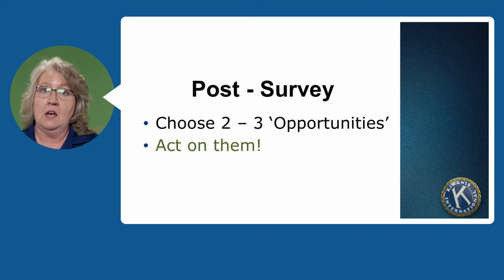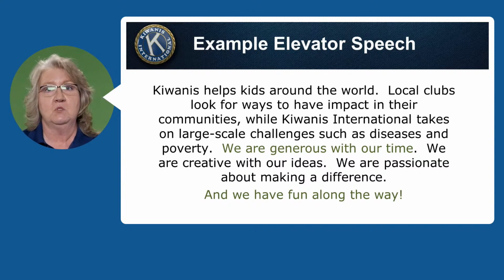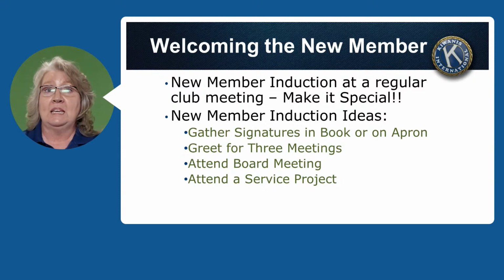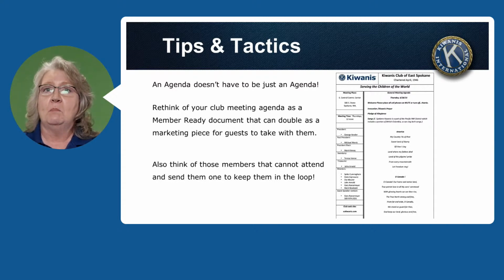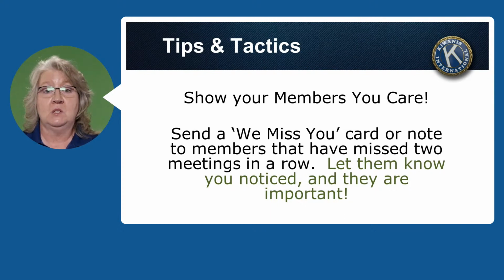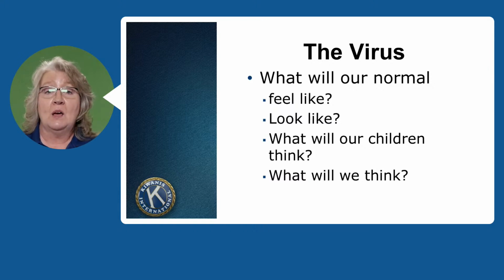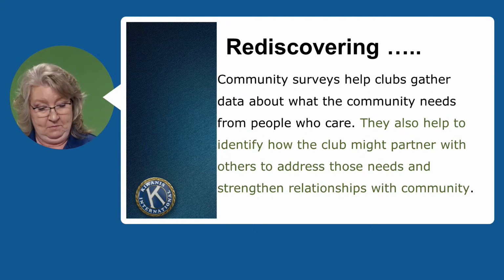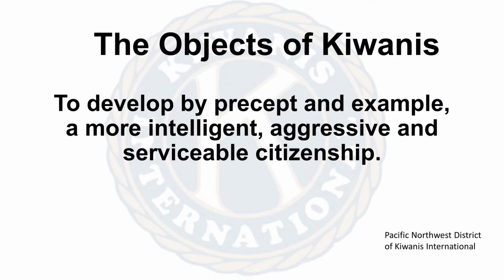2020 PNW Kiwanis LTG Training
Saturday Session 1